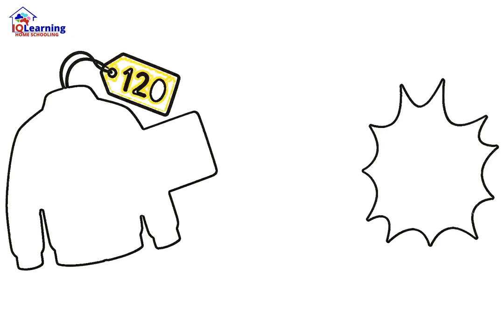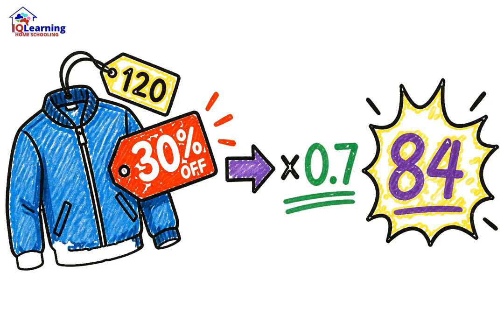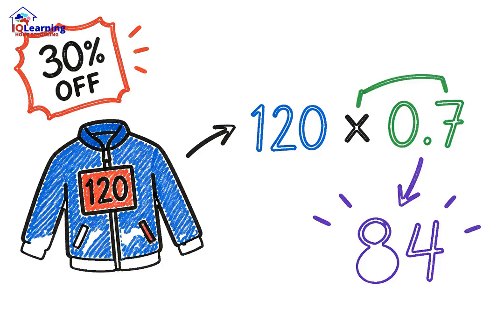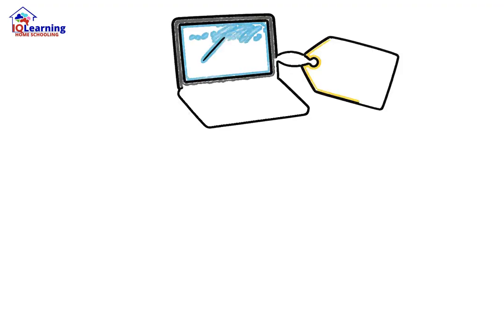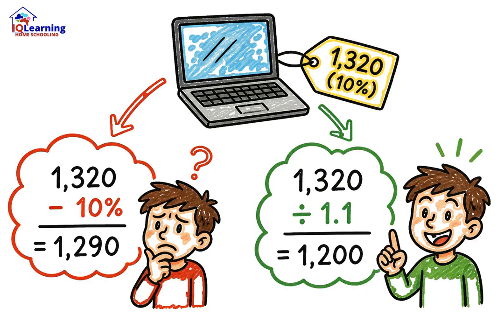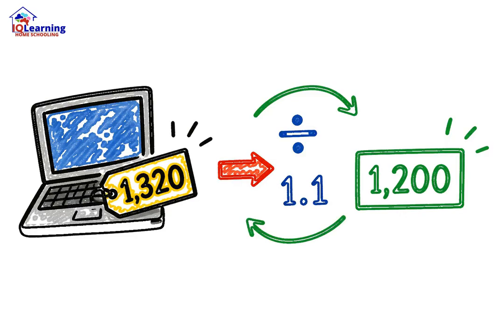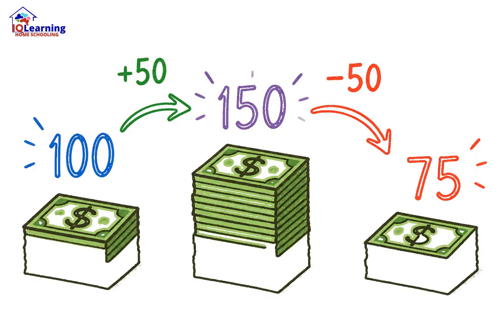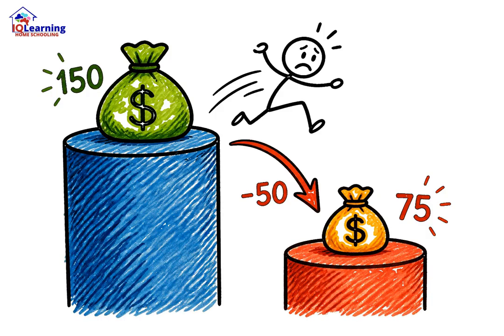Lesson 2 Year 8 Mathematics - Real World Applications Percentage Increase And Decrease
In the world of finance, nothing stays the same price forever. Stocks go up, electronics go on sale, and taxes are added to every purchase. To understand these changes, we use Percentages. In Year 8, we move beyond just "finding 10% of a number." We learn how to calculate the final price after a complex change. Understanding percentage change is the difference between being a savvy consumer and being someone who overpays. In this lesson, we will learn the two most important formulas for financial growth and decay: The Multiplier Method and the Percentage Change Percentage. Let's start calculating the shifts!